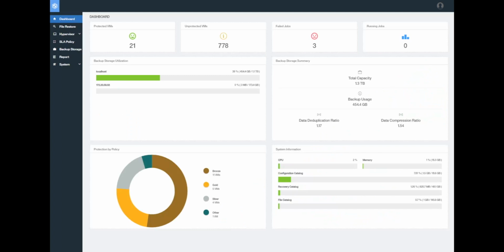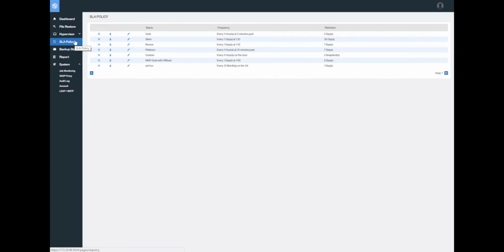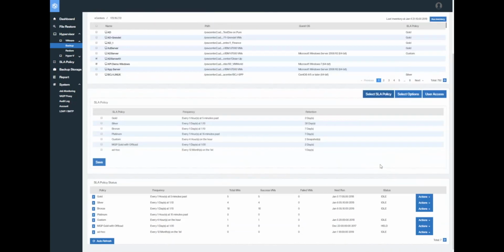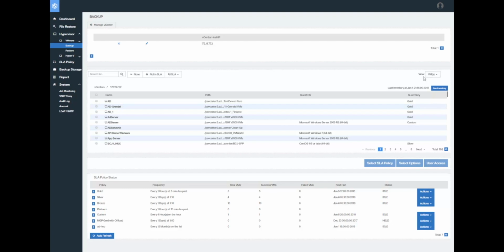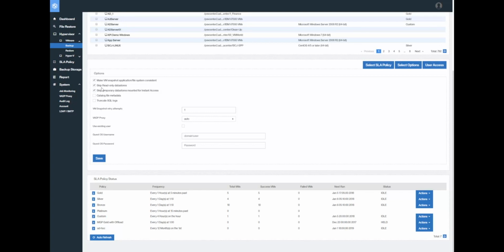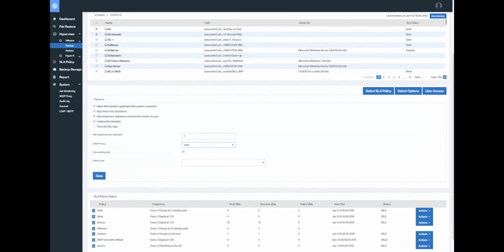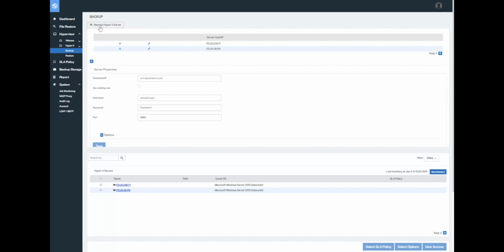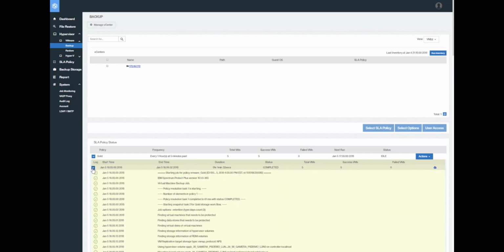Backup to IBM Spectrum Protect Plus - Demo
This demo shows how to do protect VMware virtual guests with IBM Spectrum Protect Plus.  It will show how to setup the Service Level Agreements (SLA), add the vCenter to SPP,  and select the virtual machines you want to protect.